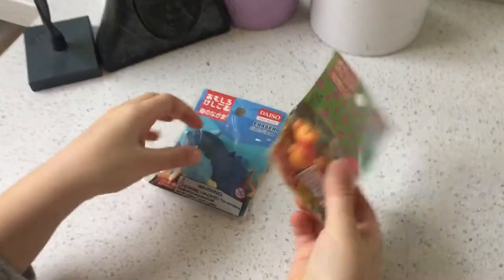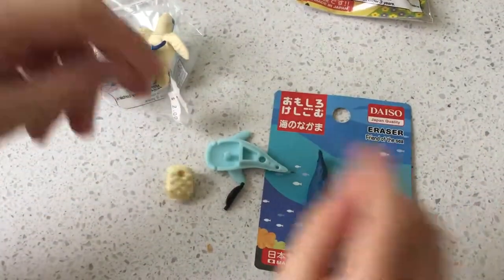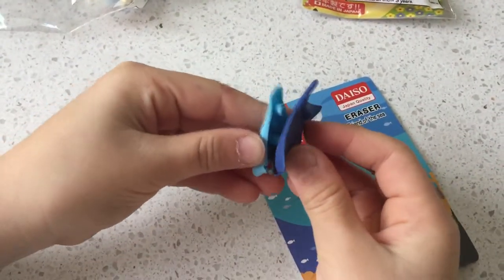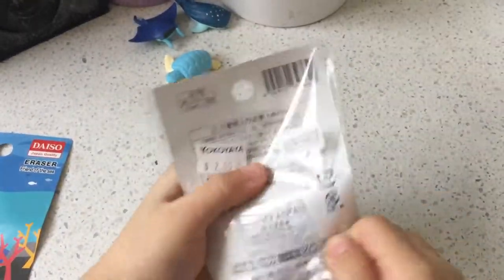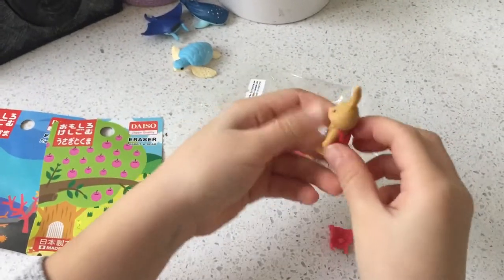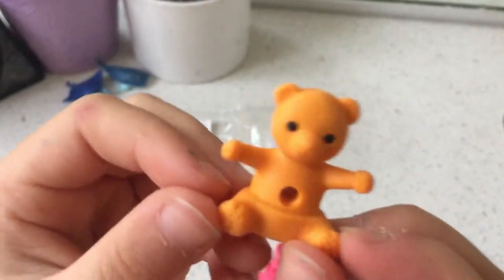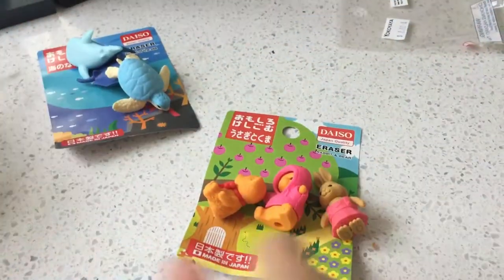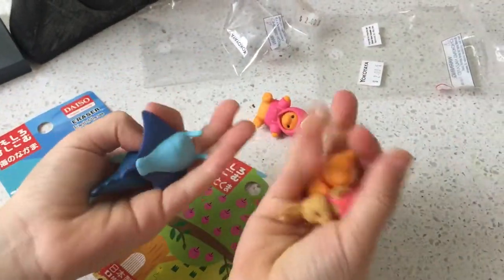Cool, cute erasers! Break them apart and build them back!